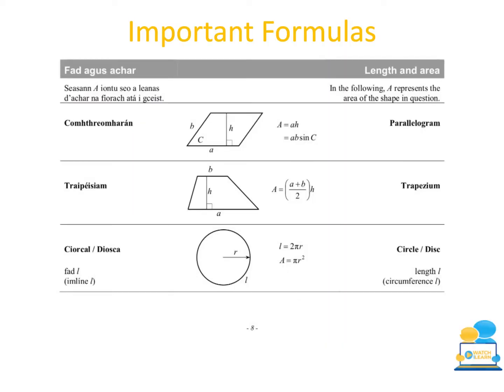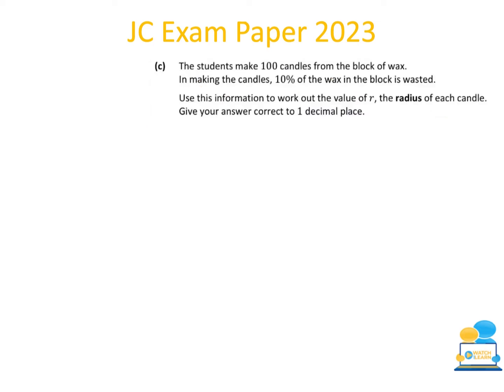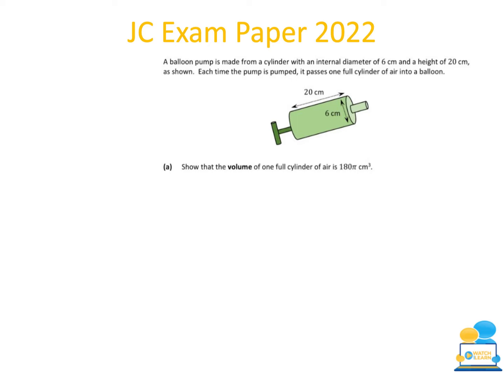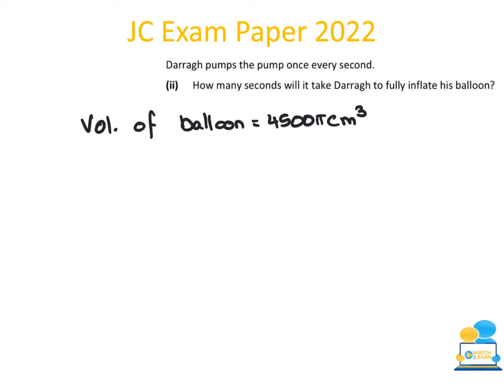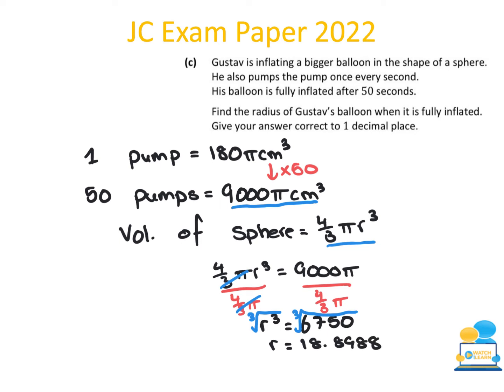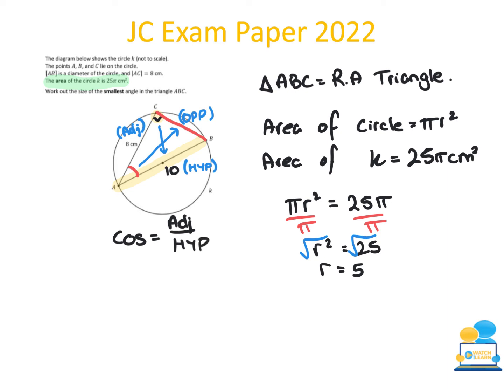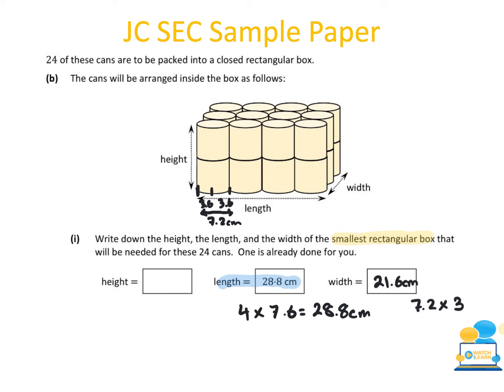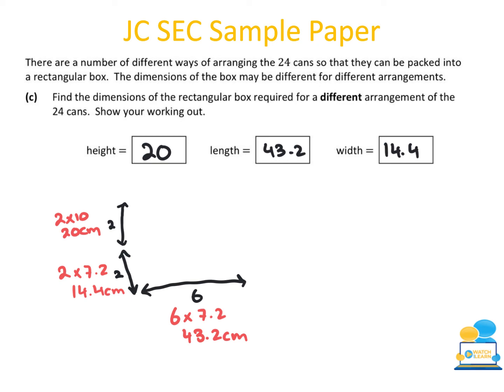Length, Area and Volume Junior Cycle Maths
In this Saturday session video, Gearoid will look at the Length, Area and Volume  exam questions that appeared on the 2023, 2022 and SEC sample exam papers. We will look at some marking schemes also to see where marks are being gained.

There's a 10% discount code for students who watch this SaturdaySession today - the discount code will get you 10% of our Revision Essentials & The Complete Revision Packages but the offer expires soon! The code is ‘YOUTUBE10’.

Learn 🤓 Challenge❓Success🏆